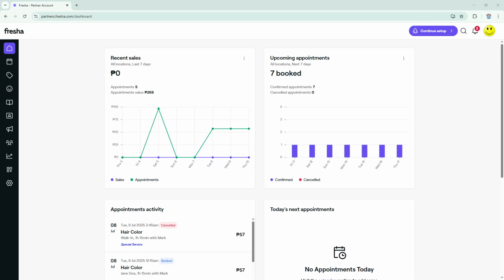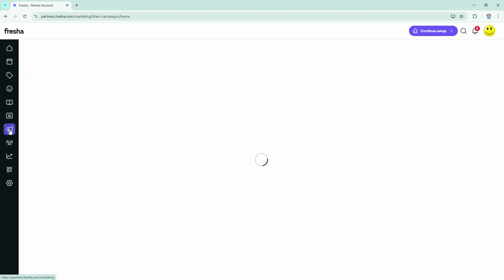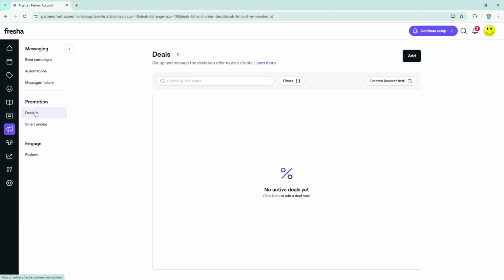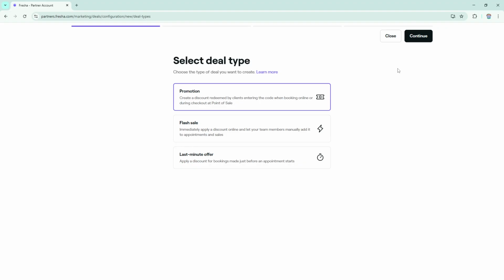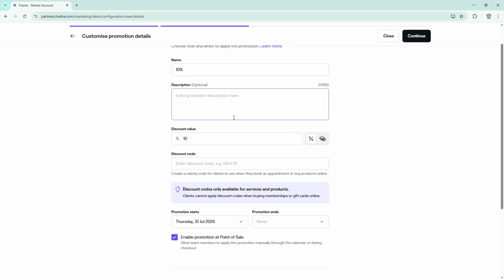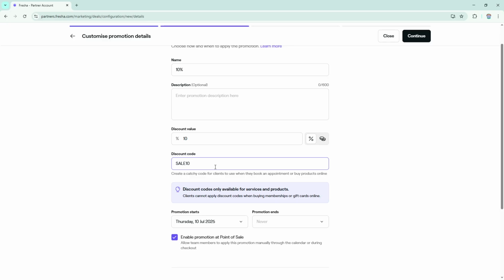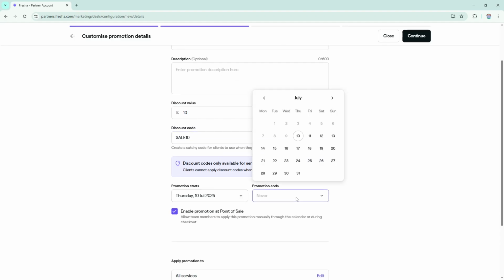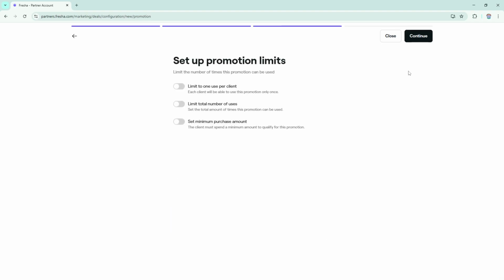How to add discount on Fresha [2025 Easy Guide]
In today's video we cover how to add discount on fresha, how to add deposit on fresha, how to add location on fresha, how to add products on fresha, how to add appointments on fresha, how to add a new service on fresha, fresha: how to add card details, how to block time on fresha app, how to use fresha, how to add fresh proposals with google sheets, how to add a calendar on wix website, how to use fresha for business, how to change address in hello fresh